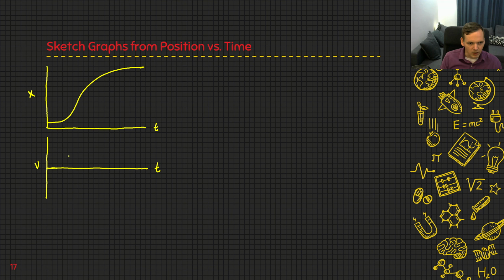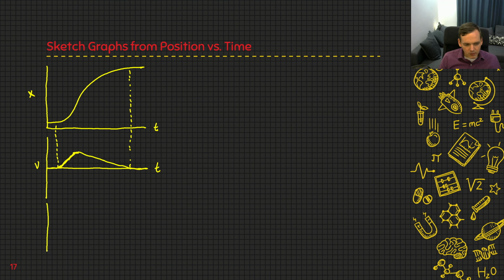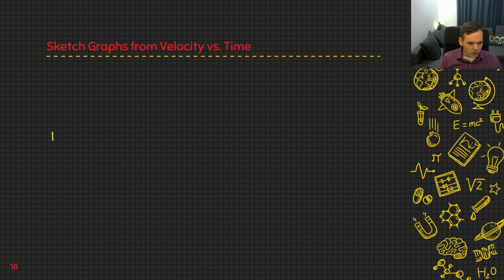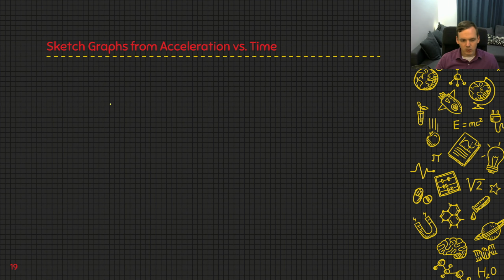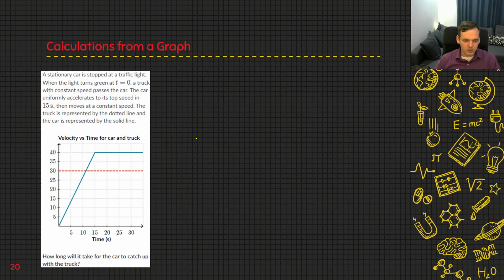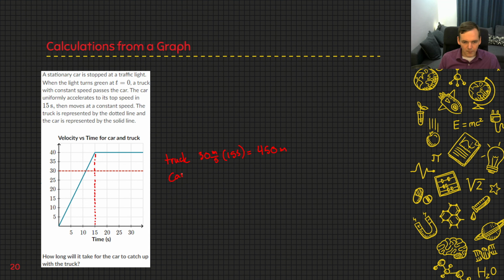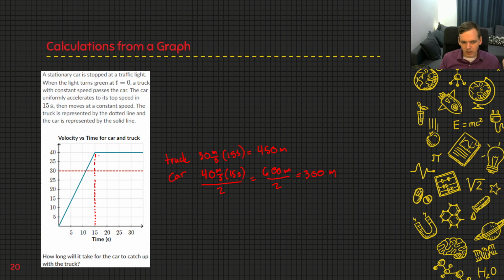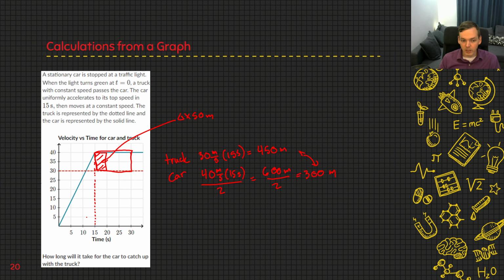1.3.2 - Kinematics Graphs pt. II